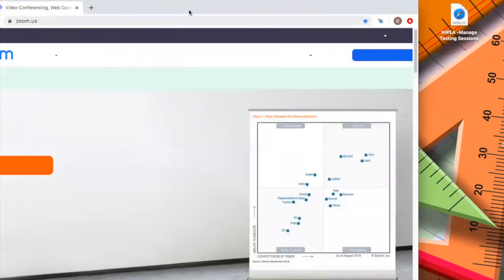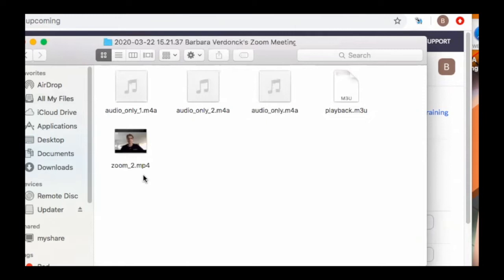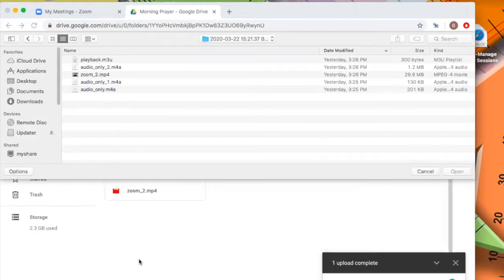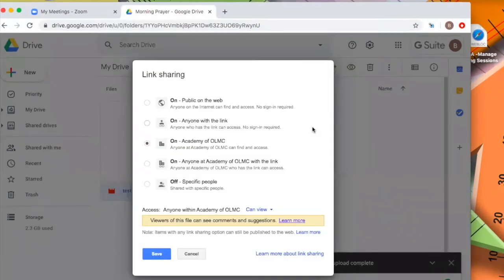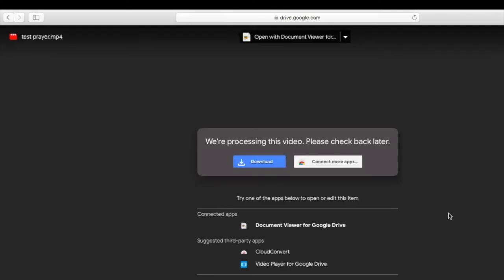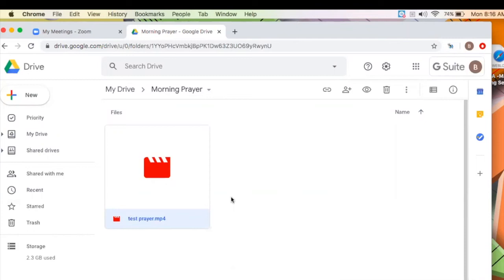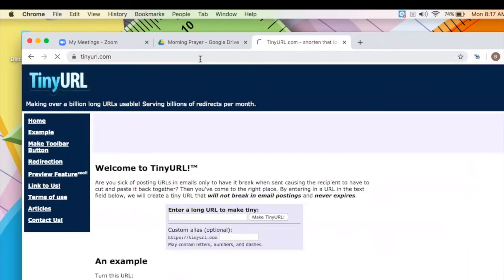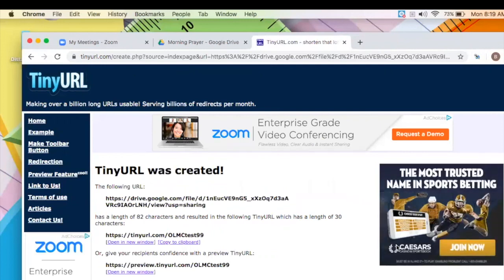Zoom to G Drive to Shared Shortened URL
This video demonstrates setting up a Zoom recorded meeting, uploading to a Google Drive folder, setting sharing options so anyone with the link can view it, and shortening the website address so it is easier to share.